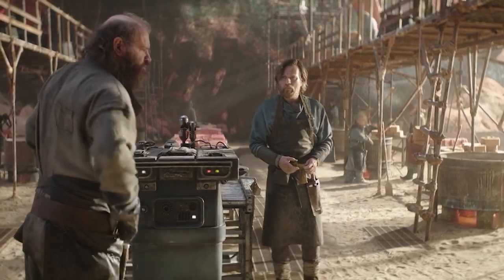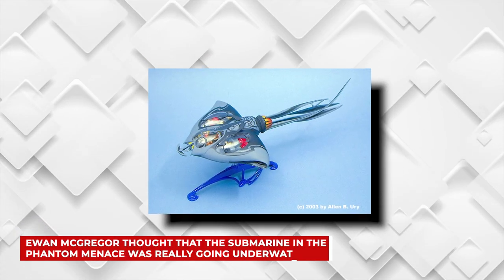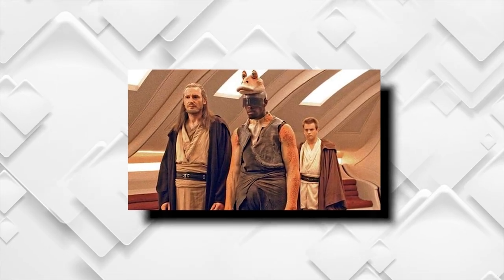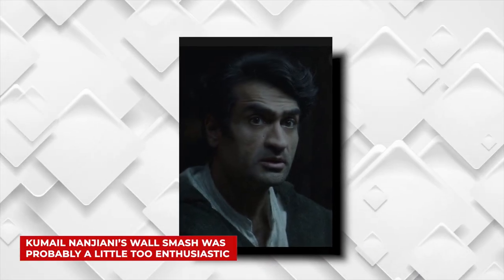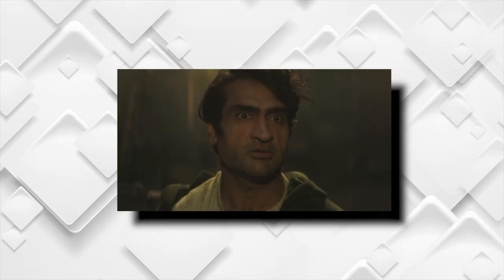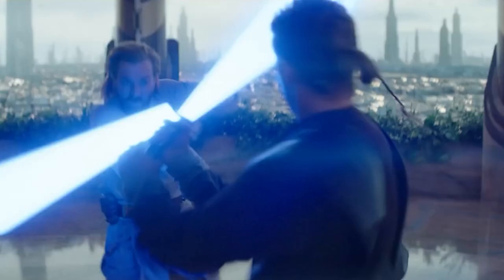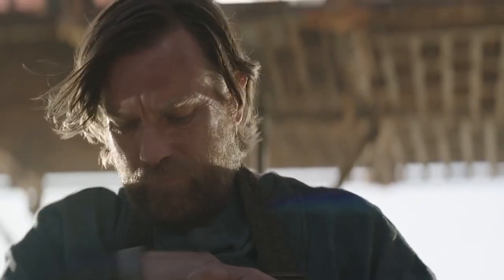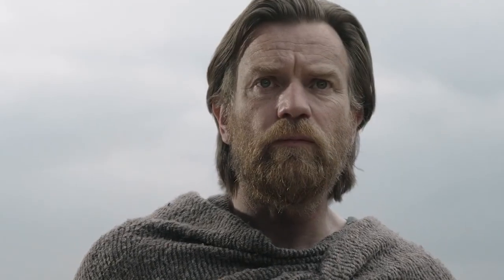AMAZING Things The Obi-Wan Kenobi Documentary REVEALED..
Welcome back to Film Spotlight. If you are privileged to spot Hayden Christensen's archetypal time connection acceptable for Obi-Wan Kenobi, backmost successful his Jedi robes arsenic Anakin Skywalker after 17 years, you should see the Disney+ documentary Obi-Wan Kenobi: A Jedi’s Return. A behind-the-scenes look astatine the Star Wars series, the 60-minute movie directed by David Gelb takes you done the making of Obi-Wan Kenobi with director Deborah Chow and stars Ewan McGregor, Hayden Christensen, Moses Ingram, Indira Varma, Kumail Nanjiani, Rupert Friend, Joel Edgerton, O'Shea Jackson Jr., Bonnie Piesse, and more.

There’s plenty of footage from the sets, some from the bid and the Star Wars films, particularly from The Phantom Menace, Attack of the Clones, and The Revenge of the Sith, but besides from the archetypal trilogy. And there's a clump of amusing trivia reveals, which we've rounded up here, from McGregor picking his main lightsaber to Nanjiani's acquisition with the Force. Watch this video as we present 5 fun things we learned from Disney's 'Obi-Wan Kenobi' documentary!